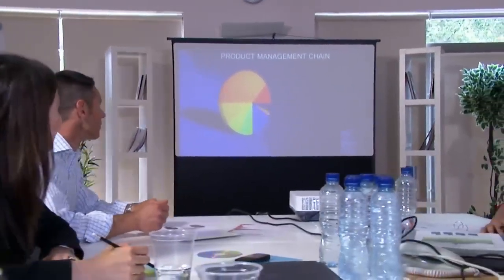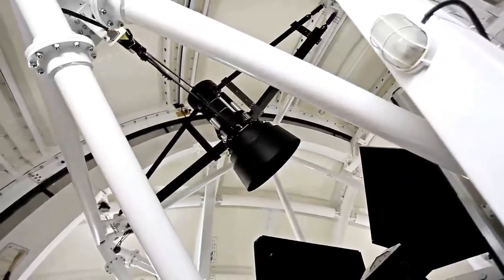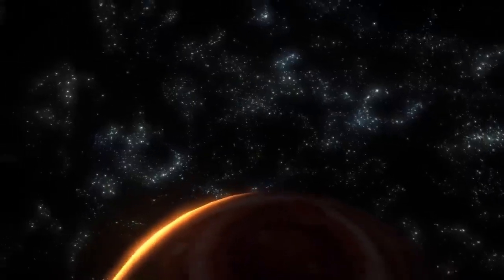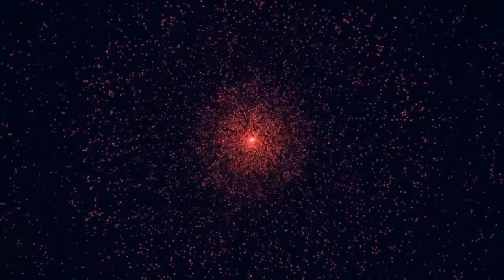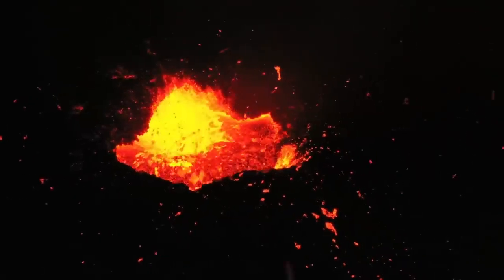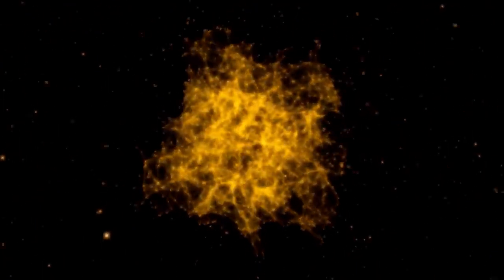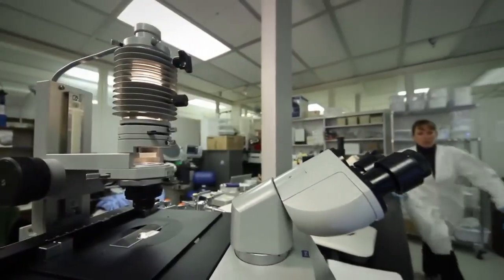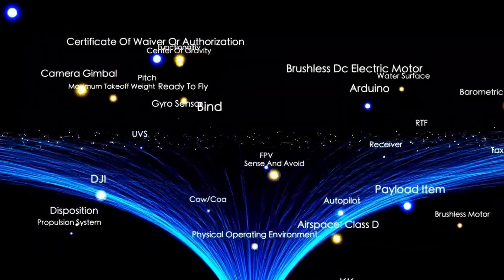Betelgeuse Supernova: Spectacular Night Sky Show Visible Worldwide!